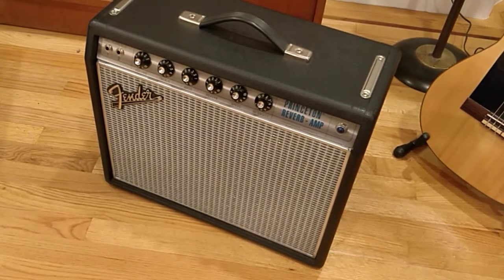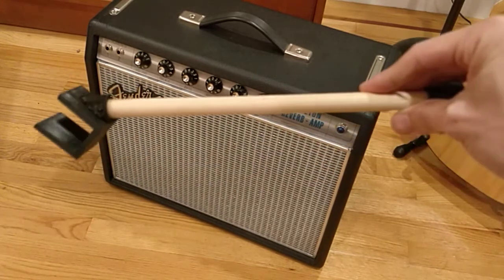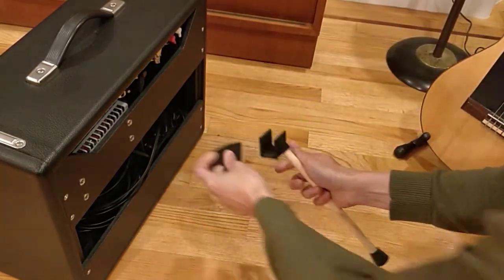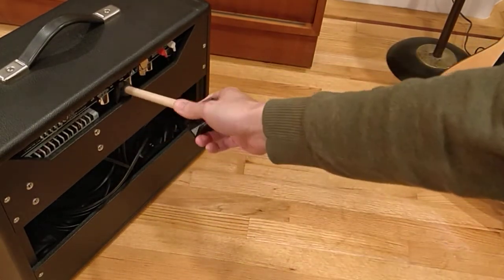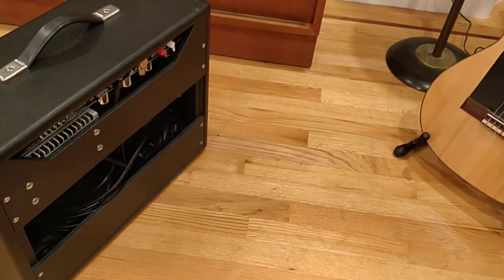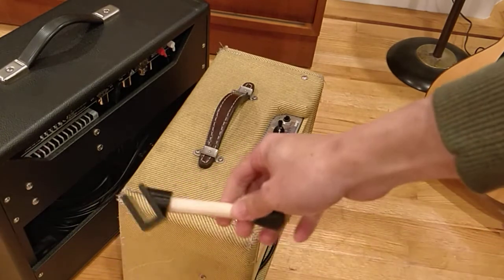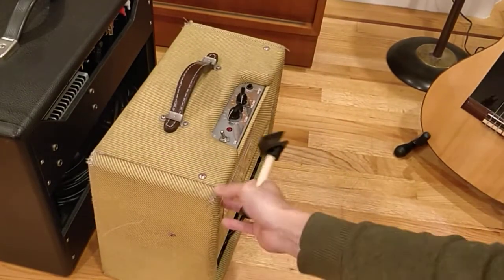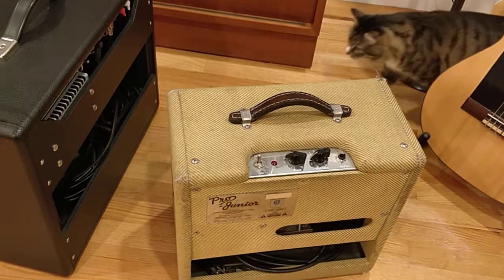"The Stick" minimalist amp tilt-back stand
Tutorial on installing "the Stick": my very minimal and cheap solution for tilting an amp at an angle for monitoring on stage.

Minimal weight and footprint. Just throw it in the back of your speaker cabinet. Slide it on and off of your amp’s back bracing when needed to install. Easy as cake. “The Stick” comes with a grippy rubber end cap so it wont slip around on smooth surfaces.